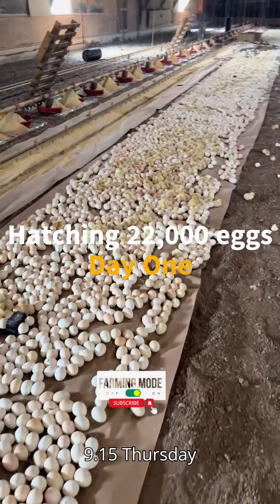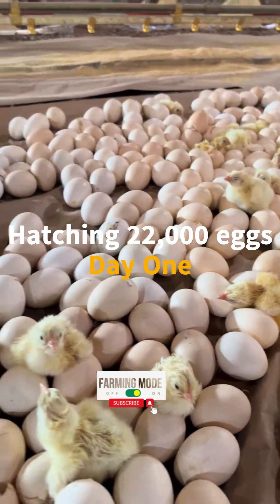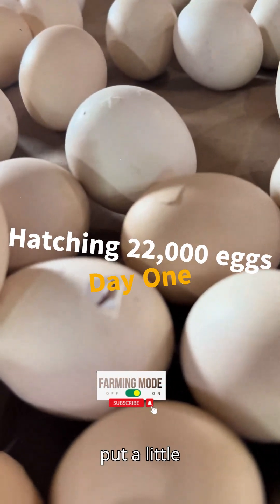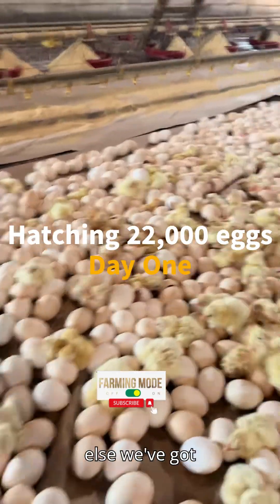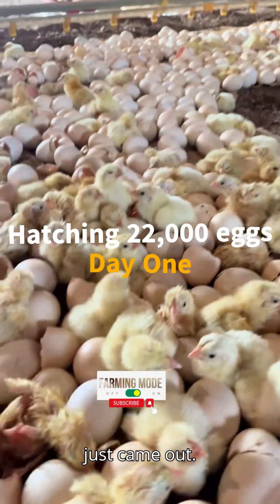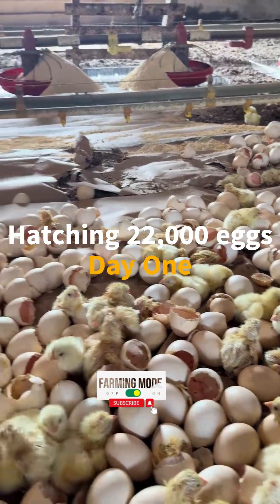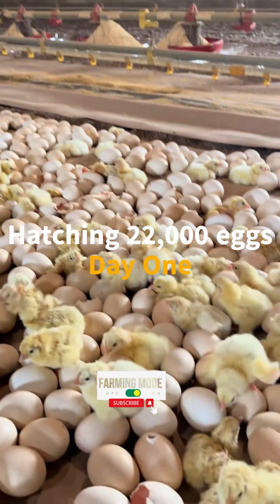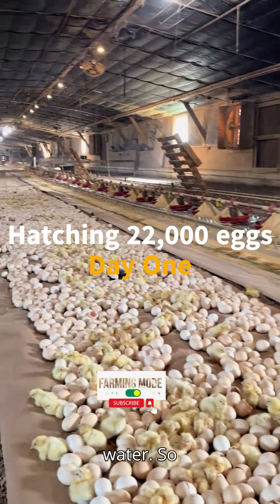How large broiler farms hatch their eggs in-house | Hatching 22K eggs, Day 1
Large farms prefer on-farm hatching because it improves broiler health and performance, reduces chick stress, and allows for better control over the breeding cycle. This method minimizes handling and transportation, leading to healthier, more robust chicks.
Benefits of On-Farm Hatching:
Improved Broiler Health and Performance:
On-farm hatching allows for immediate access to feed and water, reducing the stress associated with transportation and delivery. This can lead to better growth, feed conversion, and overall health.
Reduced Chick Handling:
Minimizing chick handling during the transfer from hatchery to farm reduces stress and the risk of injury or disease transmission.
Enhanced Control Over the Breeding Cycle:
On-farm hatching allows for better control over the breeding process, enabling selective breeding and potentially higher hatch rates.
Reduced Risk of Disease Transmission:
By keeping the hatching process in-house, large farms can minimize the risk of introducing diseases from external hatcheries.
Cost-Effectiveness:
While it requires an initial investment in equipment, on-farm hatching can be cost-effective in the long run due to improved broiler health, reduced mortality, and potentially lower antibiotic use.
Optimized Incubation Conditions:
On-farm hatching allows for precise control over temperature, humidity, and ventilation, creating an optimal environment for hatching.
Synchronized Hatching:
Controlled conditions can lead to a more synchronized hatch, reducing the time window when chicks are vulnerable.